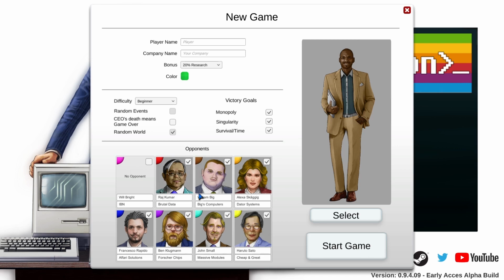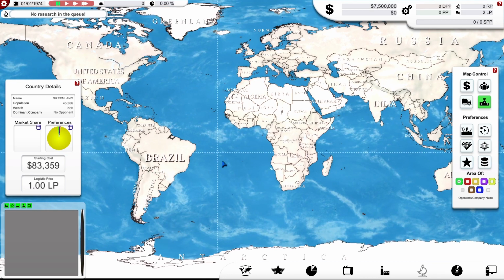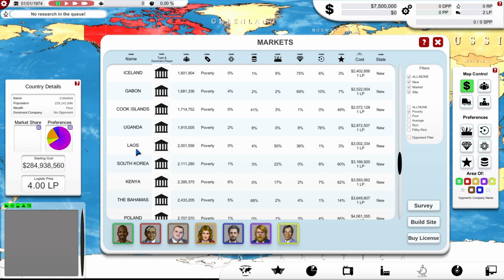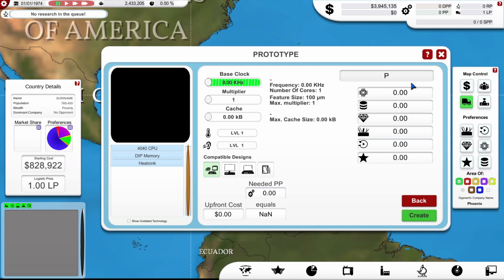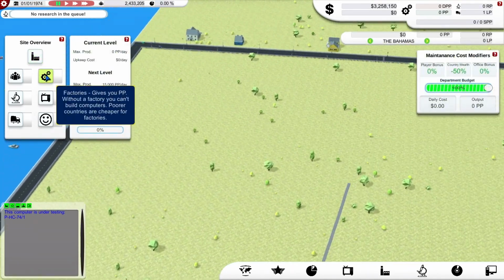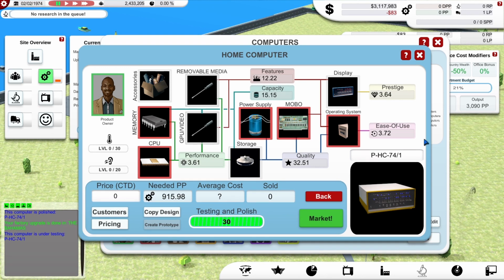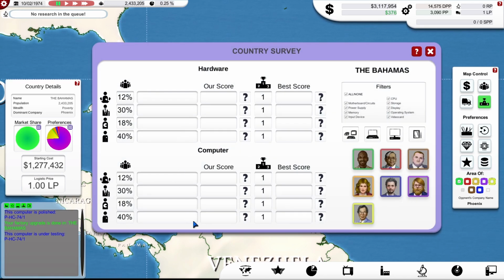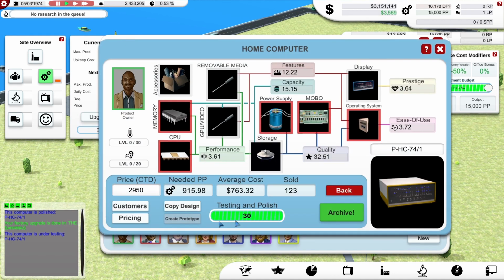Computer Tycoon : A New Tech Master! : Spring 2020 Update Lets Play 3.01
Just after I wrapped up the second series of Computer Tycoon the developer released a major update to the game which changed many of the rules for research, market and AI balance! So, as promised, today we start the third series in which I take the hard road to success and set out to be the best Computer Tycoon in the world!

"Computer Tycoon is a grand strategy and business management hybrid about Computer Evolution and starting your own company in the 70s. Lead the research race until 2034, create the best hardware and operating system, take care of your infrastructure and even handle your marketing. Find video game gems to promote them on your platforms, conquer the global market and became literally immortal!"